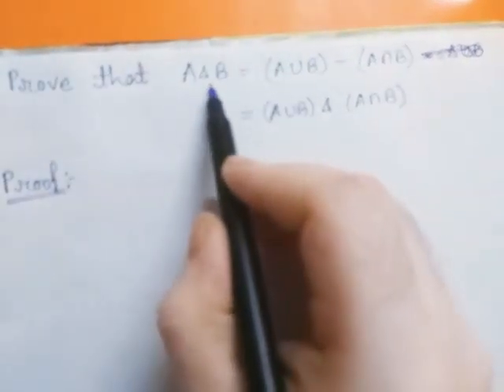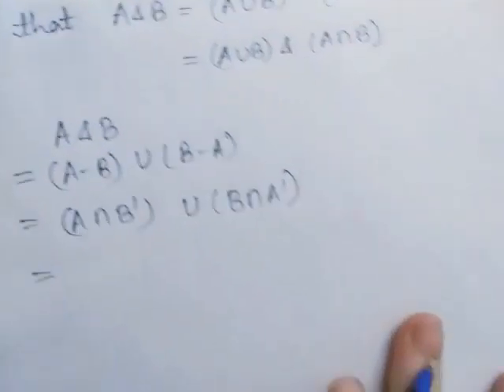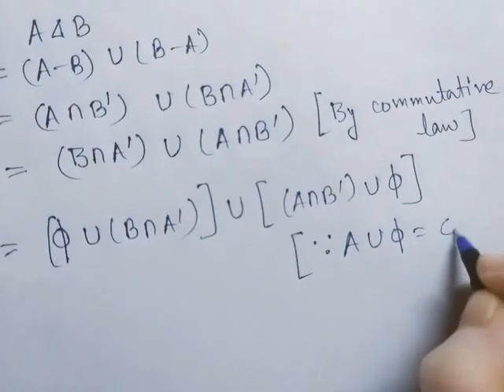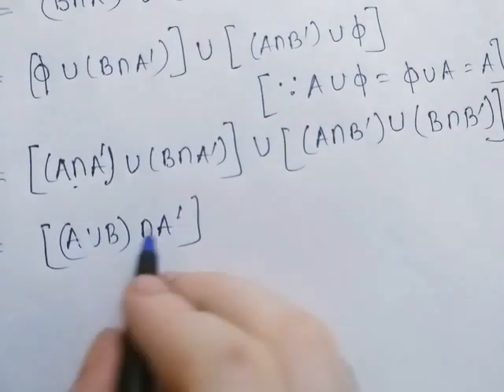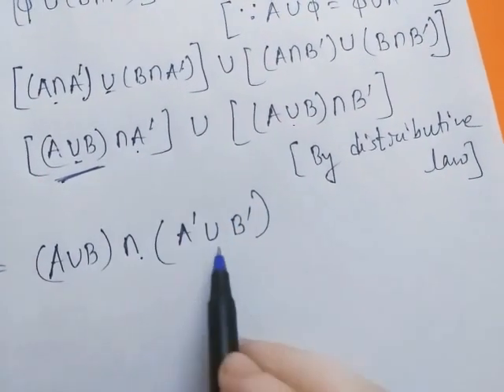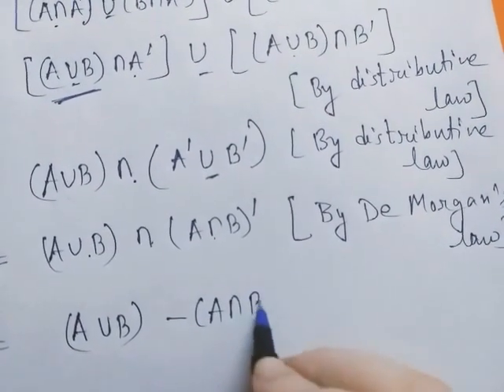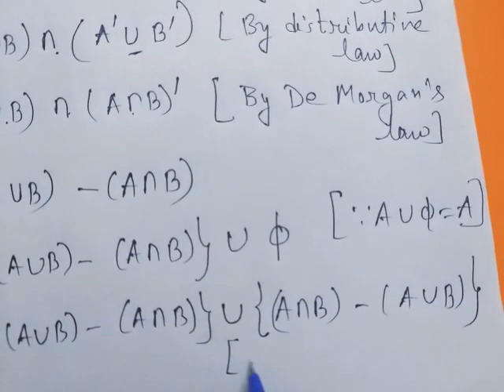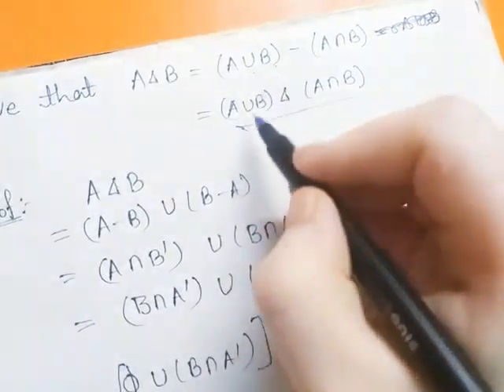Prove that A symmetric difference B = (A U B) - ( A intersection B) Problem on Sets #4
In this video I will prove A symmetric difference B = (A U B) - ( A intersection B) = (A U B ) symmetric difference (A intersection B).